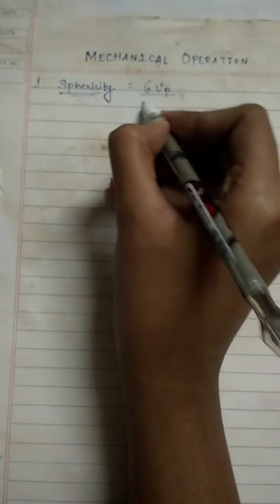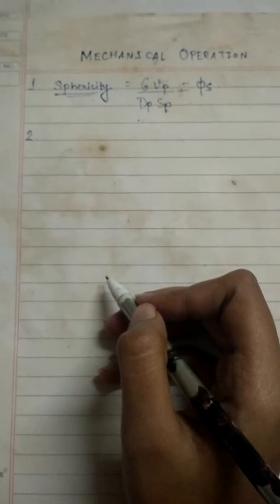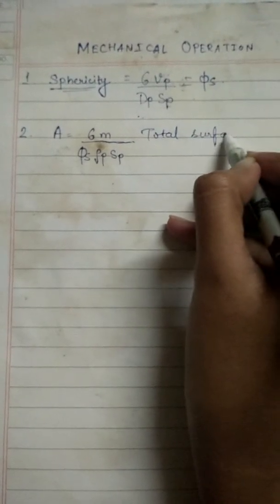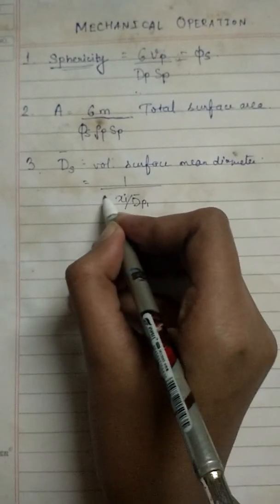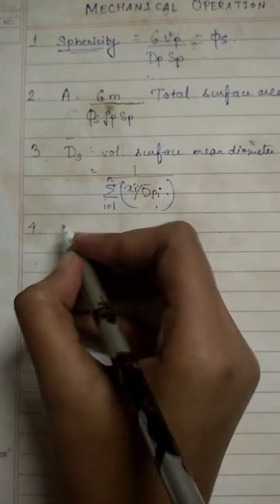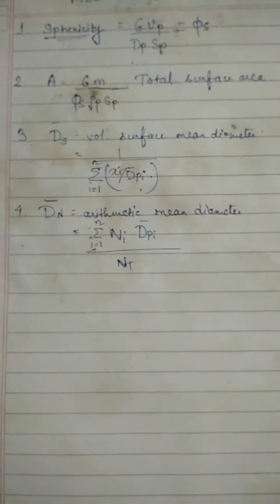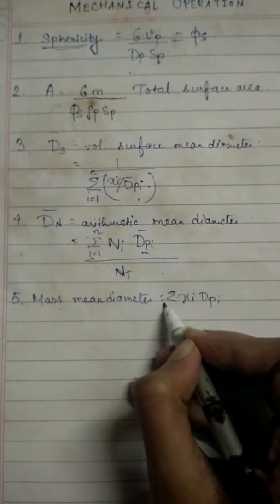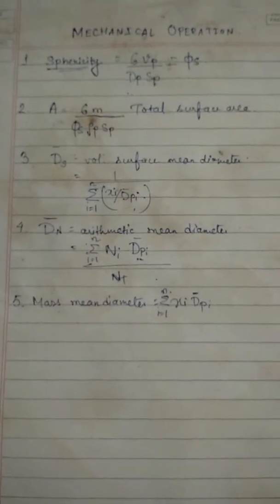Sphericity and more.